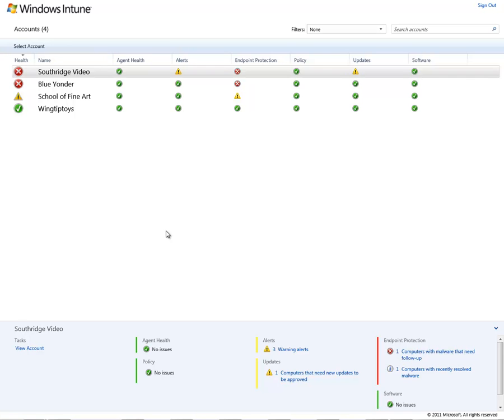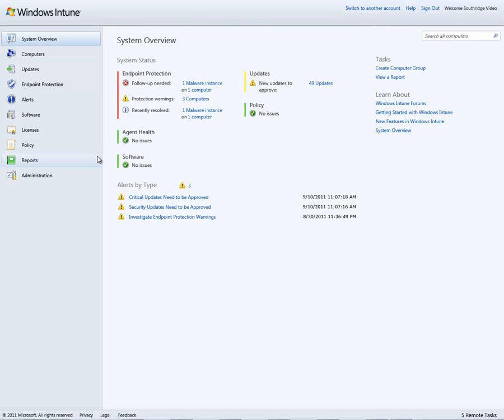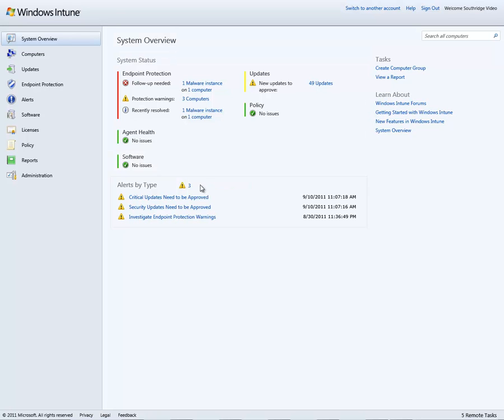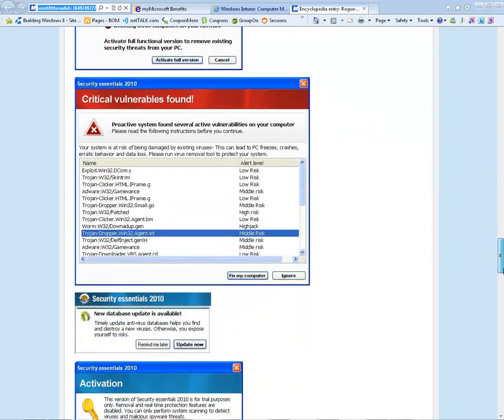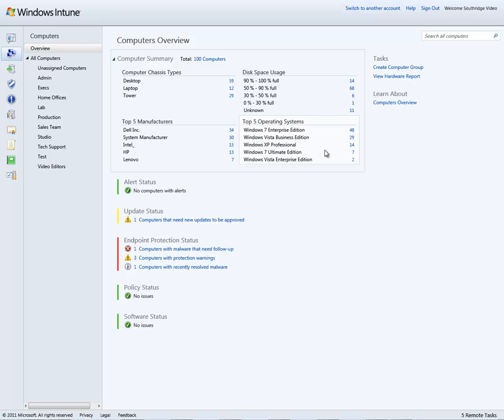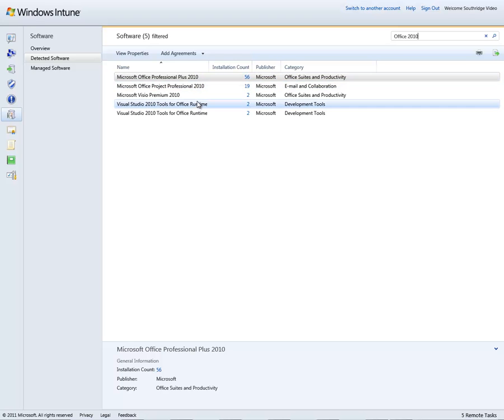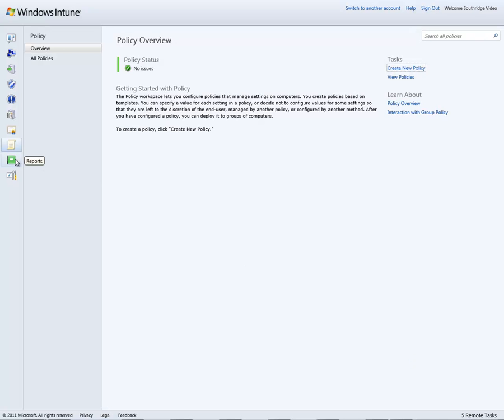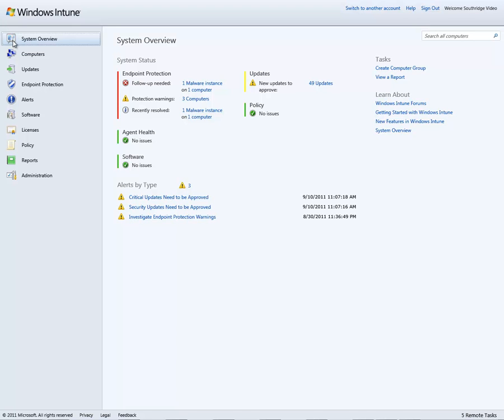Microsoft Windows Intune How-To Demonstration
Microsoft Windows Intune How-To Demonstration for partners.  Cloud-based PC Management.